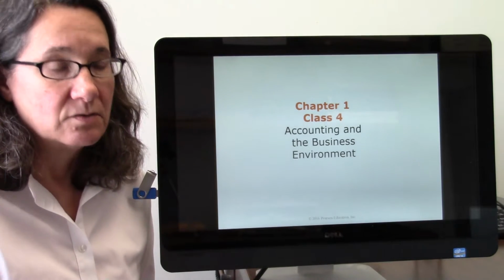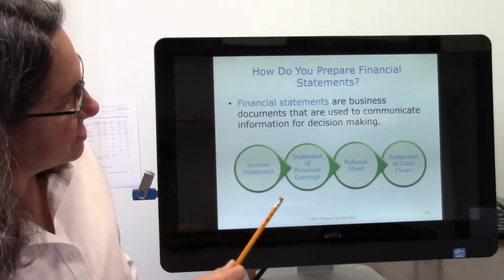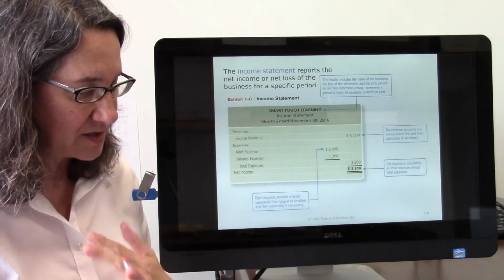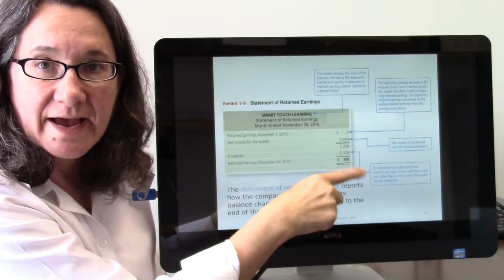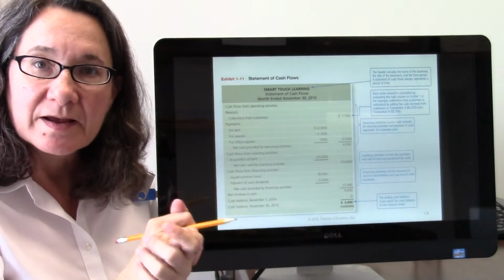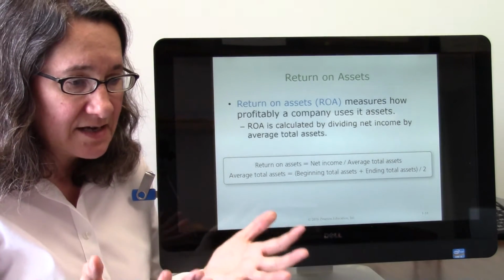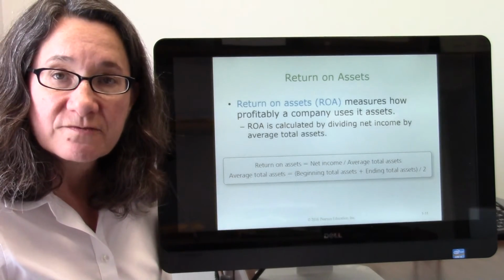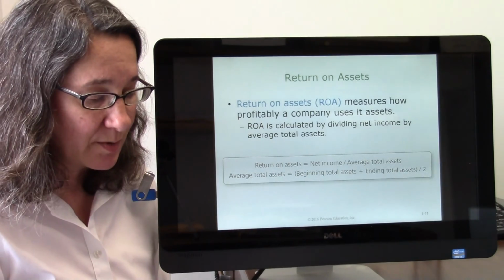Class 4 MWF or 3B TuTh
This is the video for class 4 for the MWF sections or the second part of the class 3 video for the Tu Th sections